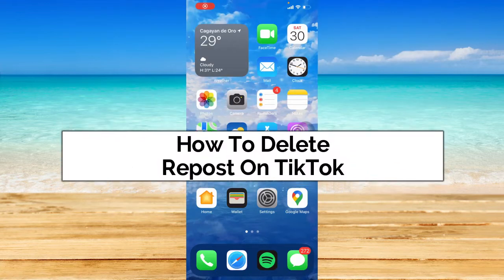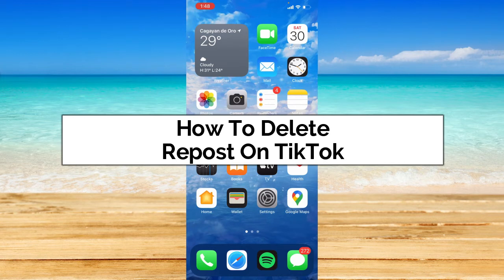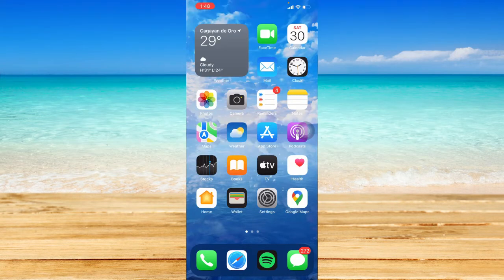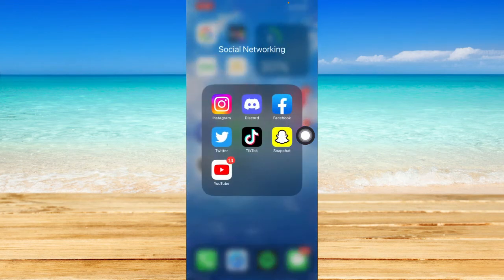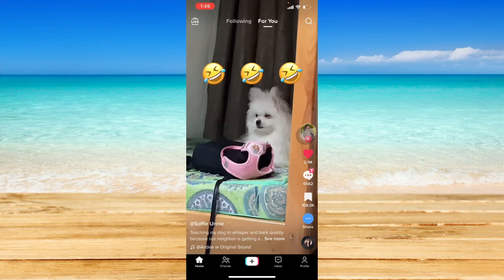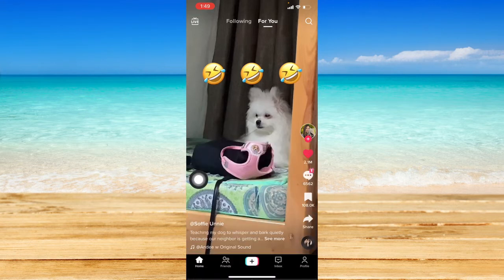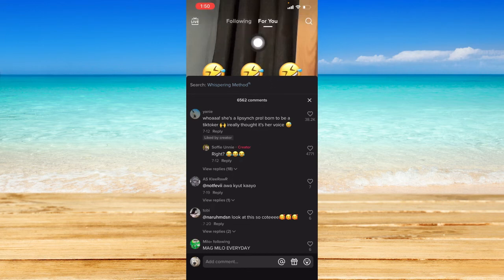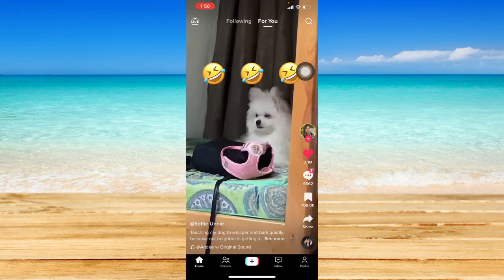How To Delete Repost On TikTok